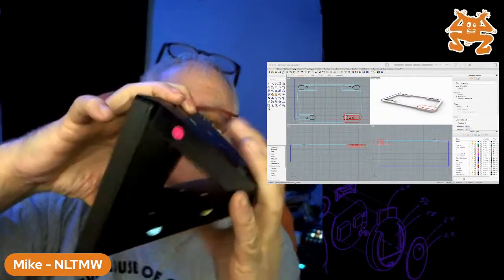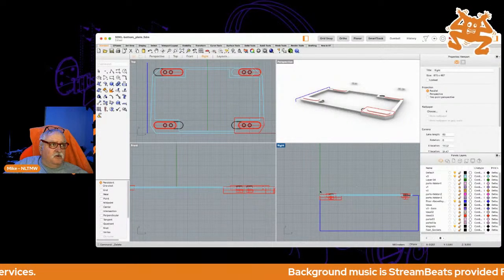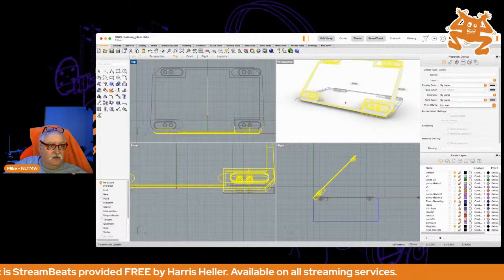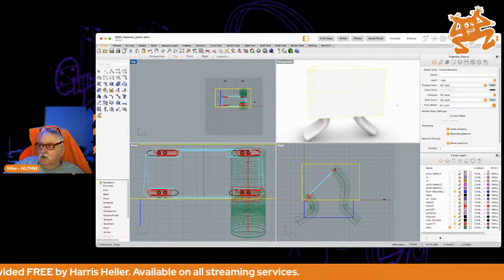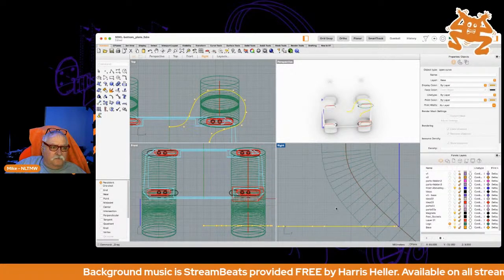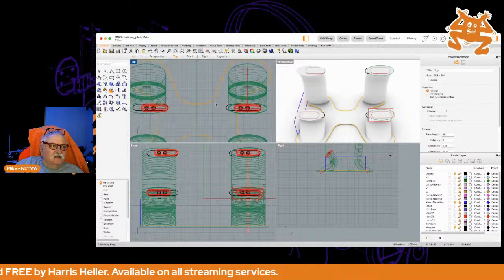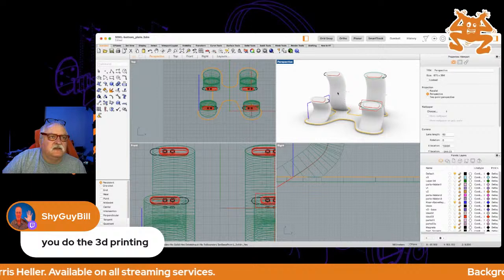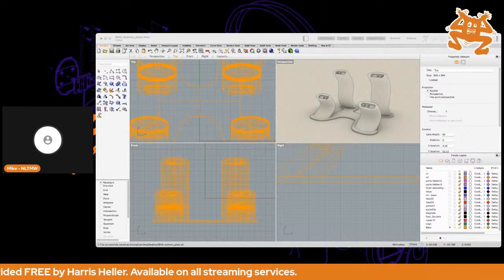Creating a model for 3D printing using Rhino 3d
Using Rhino 3D to create a stand for the Stream Deck XL. Future videos will show it as it is 3D printed and iterations thereof.
VEDA05